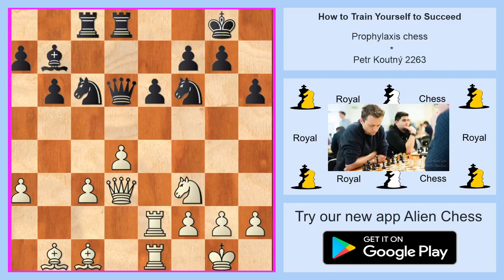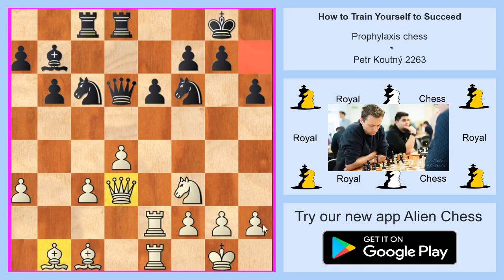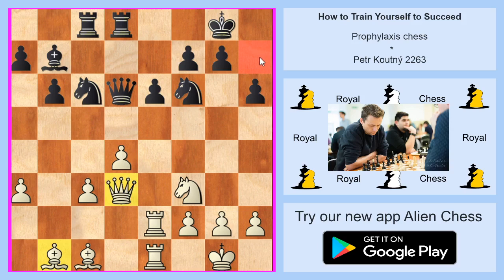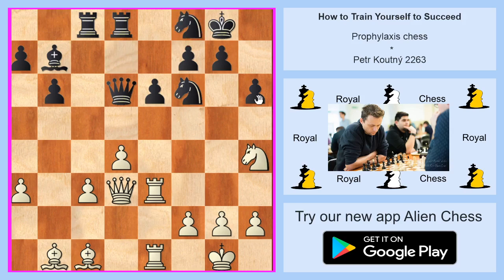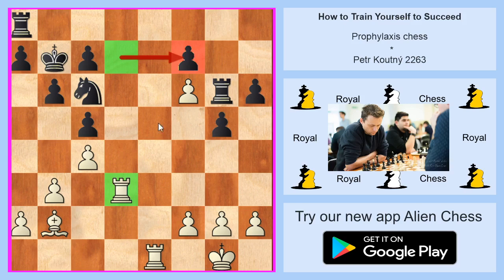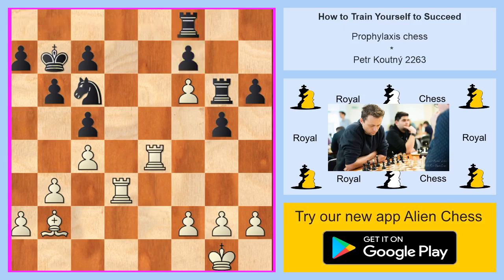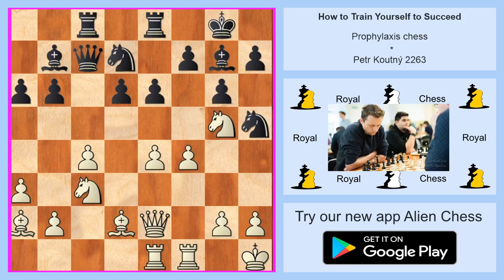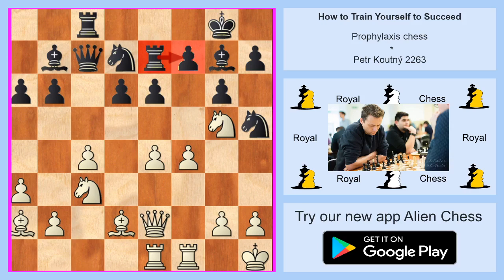Chess - Prophylaxis - nothing else!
In the game of chess, prophylaxis (Greek προφυλαξις, "prophylaxis," guarding or preventing beforehand) or a prophylactic move is a move that stops the opponent from taking action in a certain area for fear of some type of reprisal. Prophylactic moves are aimed at not just improving one's position, but preventing the opponent from improving their own. Perhaps the most common prophylactic idea is the advance of the rook pawn near a castled king to make luft averting the possibility of a back rank checkmate, or to prevent pins.

In a more strategic sense, prophylaxis leads to a very positional game, often frustrating for players with a strong tactical orientation. Players who play in the prophylactic style prevent the initiation of tactical play by threatening unpleasant consequences. One of the largest advantages of this approach is that it keeps risk to a minimum while causing an overaggressive opponent to lose patience and make a mistake. The disadvantage is that it frequently fails against an opponent who is content with a draw.

It should be understood, however, that any move which prevents an opponent from threatening something can be called prophylactic, even if this word would not be used to describe the player's style. For example, Mikhail Tal and Garry Kasparov frequently played the move h3 in the Ruy Lopez—a prophylactic move intended to prevent Black from playing ...Bg4 and creating an irritating pin on the knight at f3—yet neither player would ever be described as playing in the prophylactic style. All grandmasters make use of prophylaxis in one way or another.